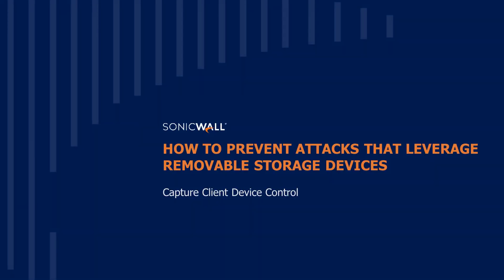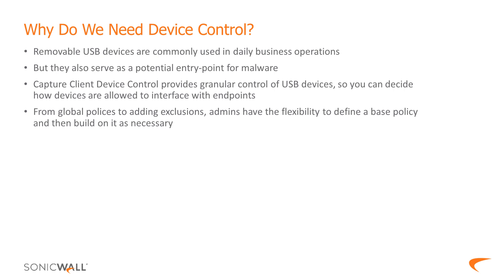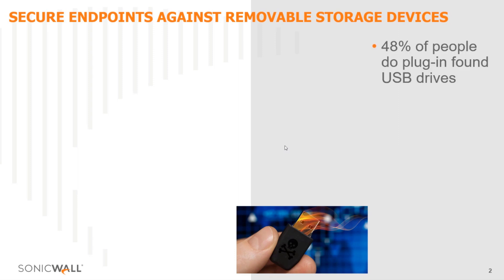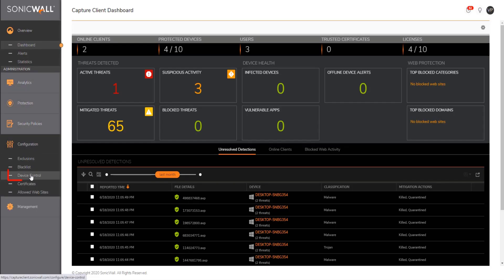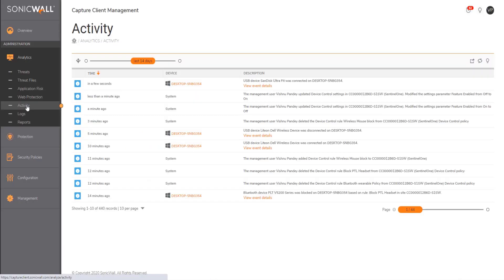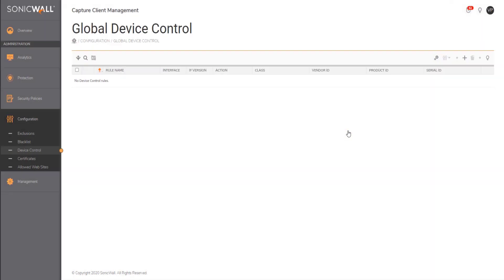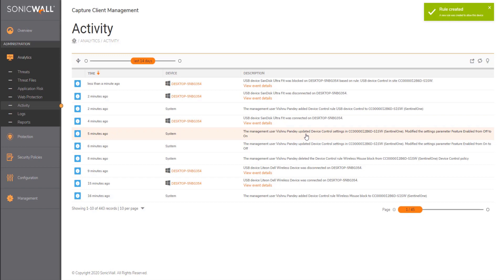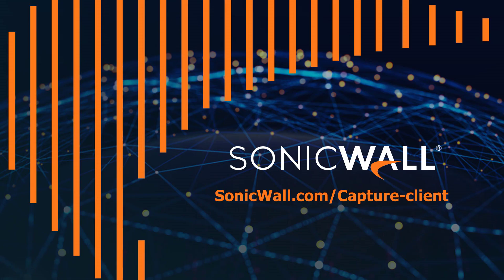How to Control USB Device Access Using Capture Client Device Control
Capture Client's Device Control  provides granular control of USB devices, so you can decide how devices are allowed to interface with endpoints